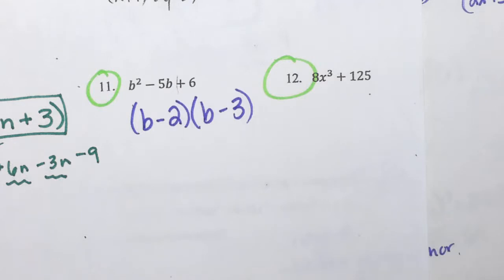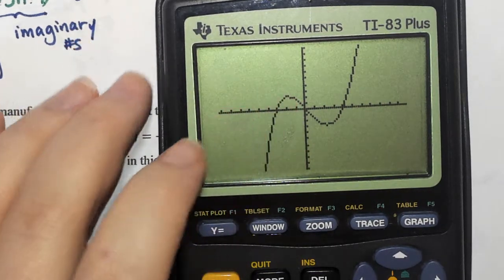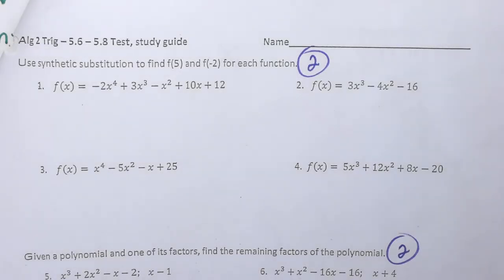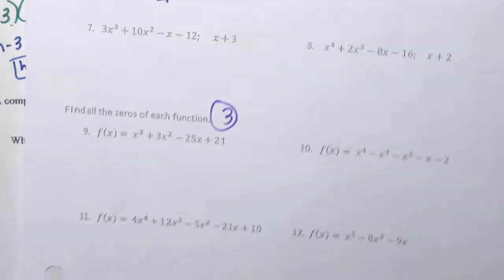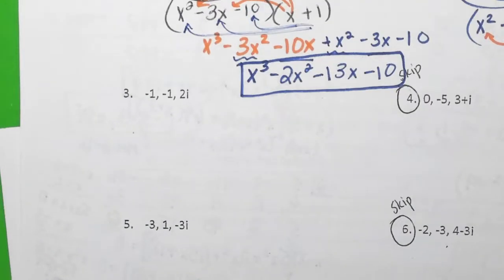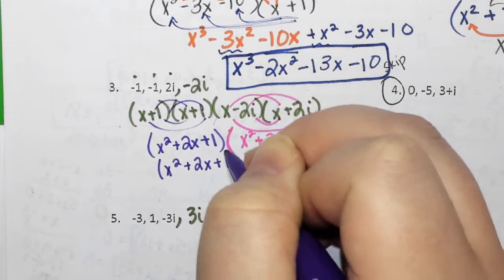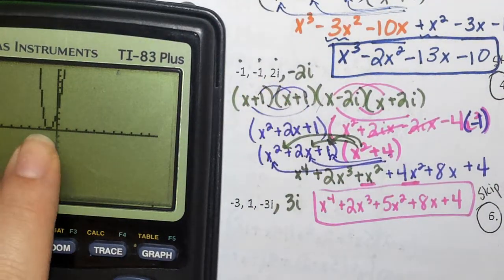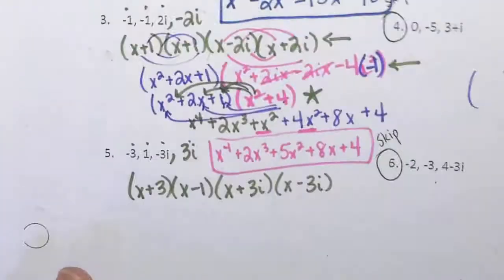Notes from 3rd Period on 2 8 18